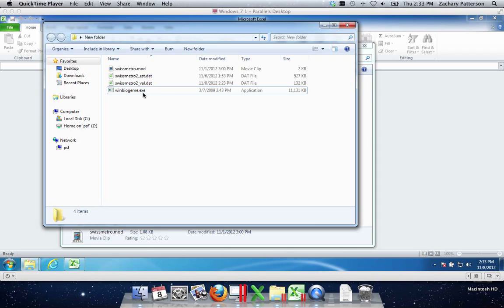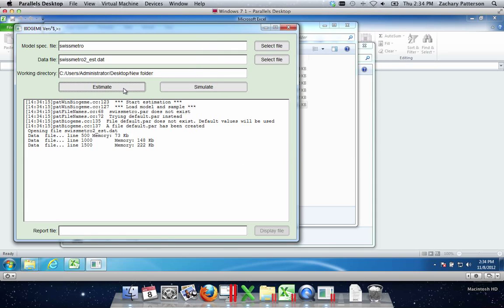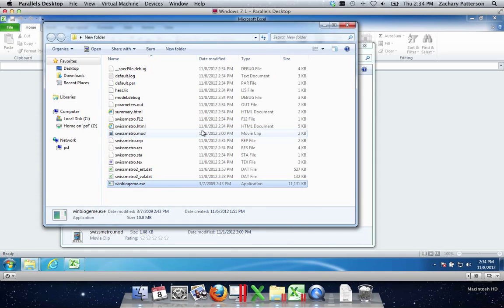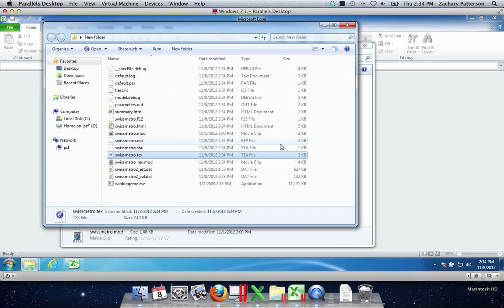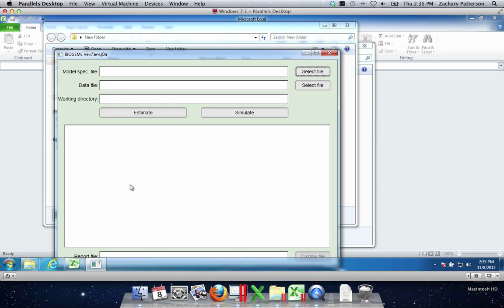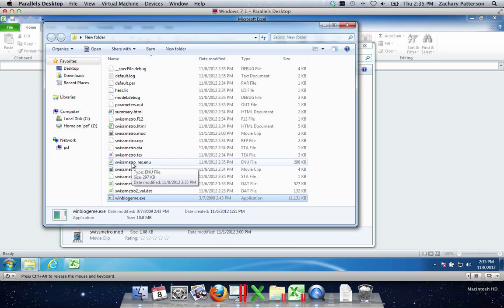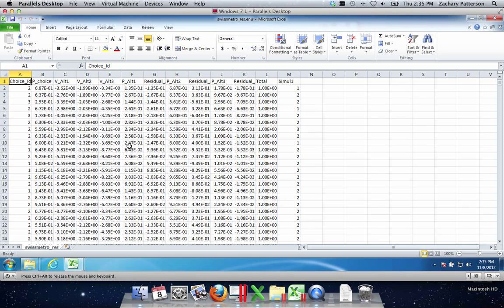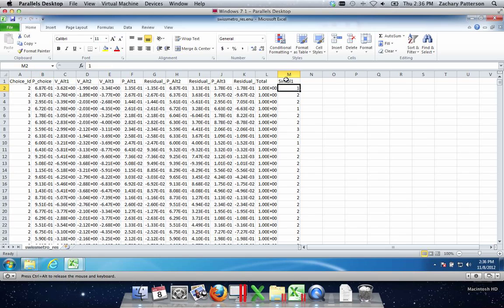biogeme estimation validation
In this video we use BIOGEME to estimate and "validate" a discrete choice model using Swismetro data.